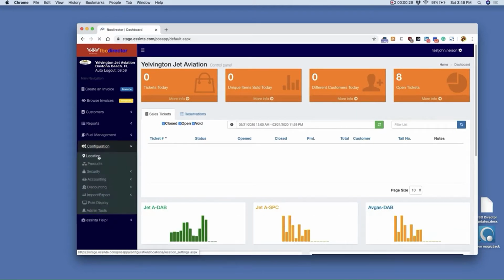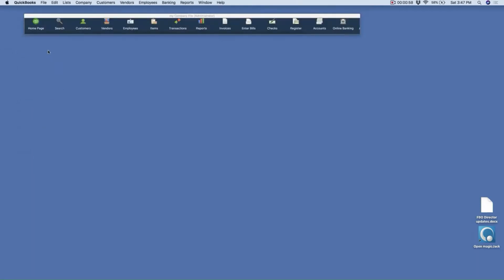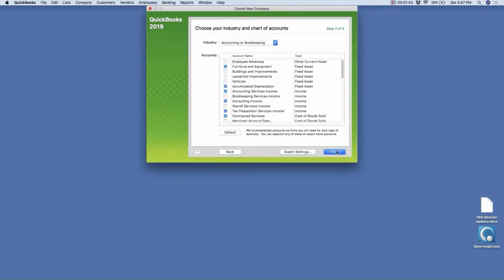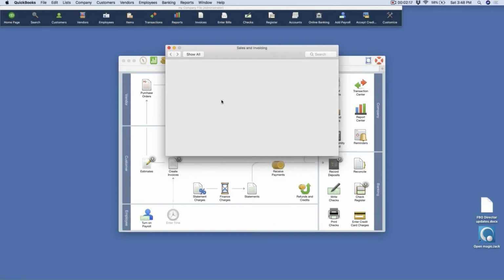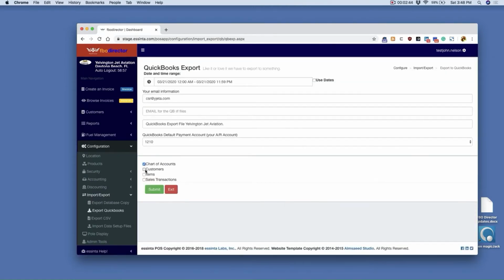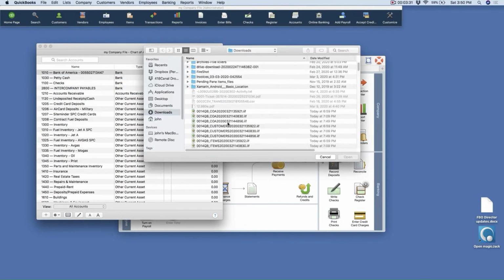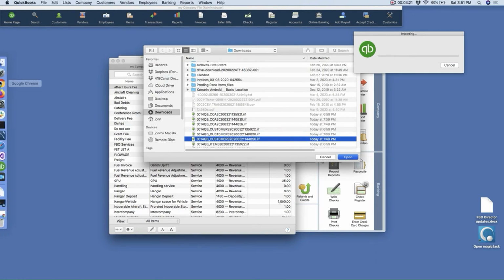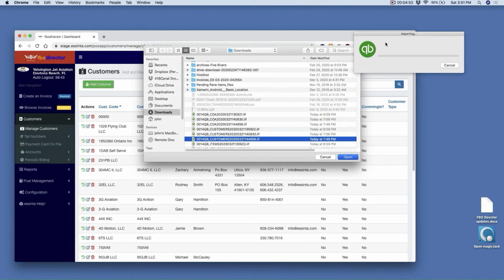FBO Director - Quickbooks From FBO Director Data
Want to use an accounting program with your aviation FBO software?  We provide IIF file, CSV, and directly links to QuickBooks online, QuickBooks desktop, Sage, and Great Plains accounting software program.  Set up your chart of accounts, items, and customers and export daily fuel, sales, and other transactions at the touch of a button.